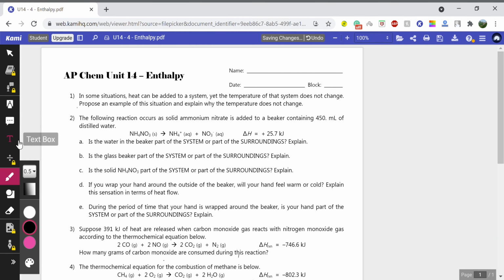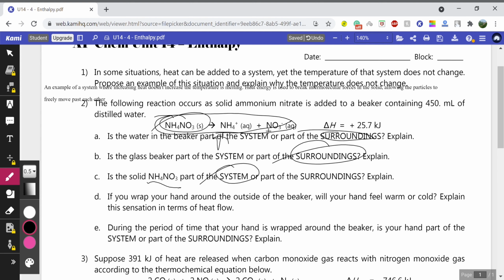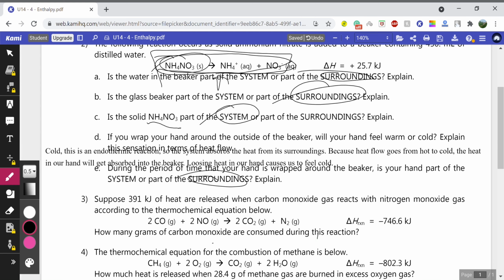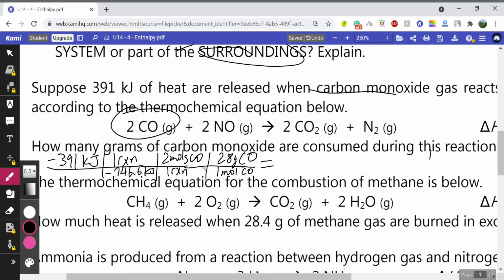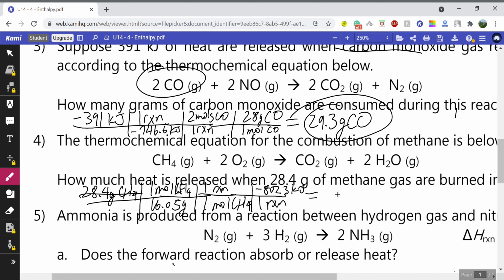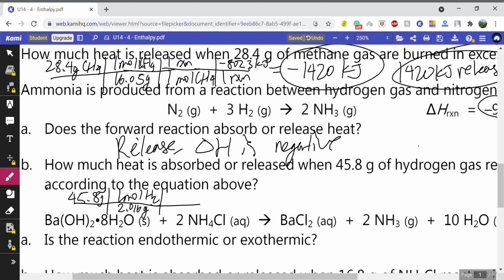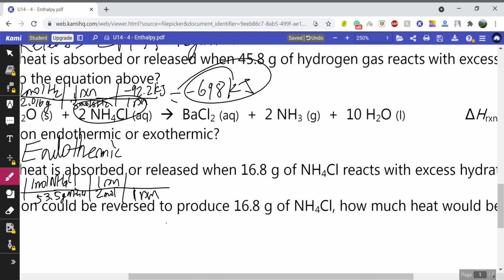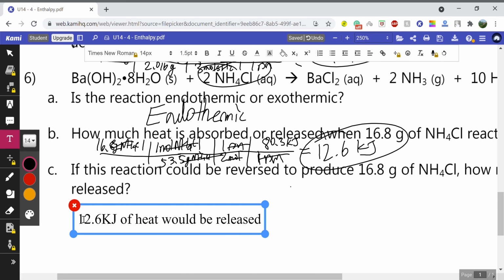U14V5 Enthalpy practice problems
Hi, in this video, we'll do practice problems about deltaH, enthalpy.